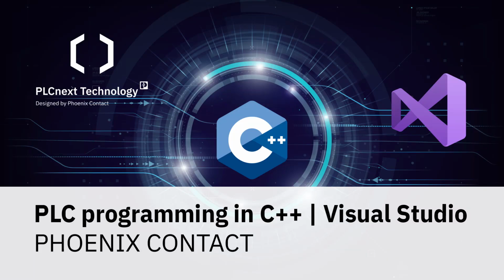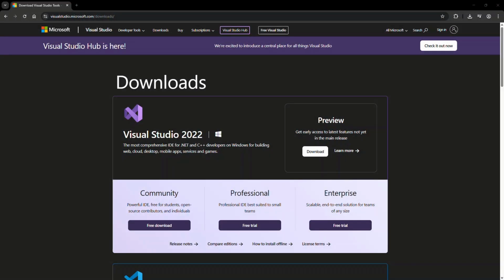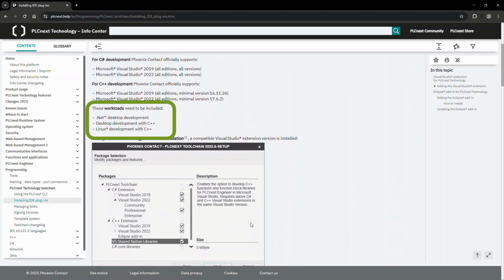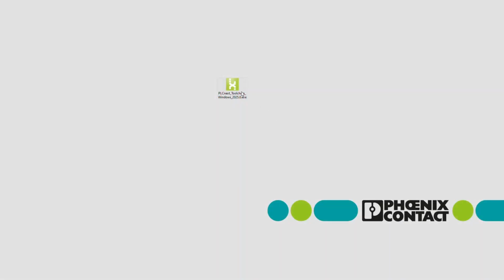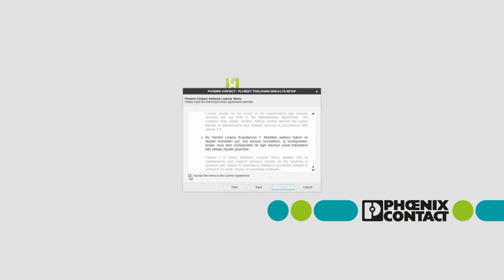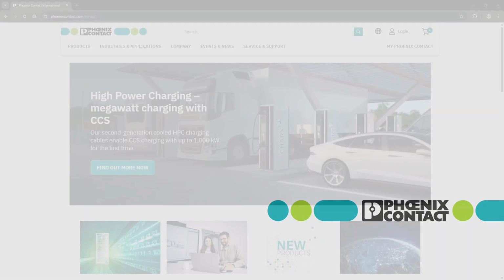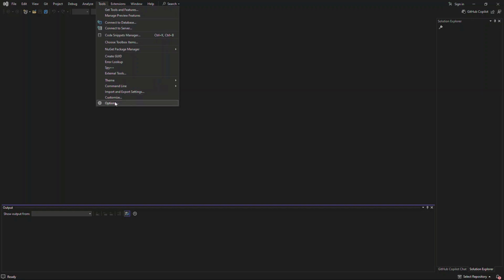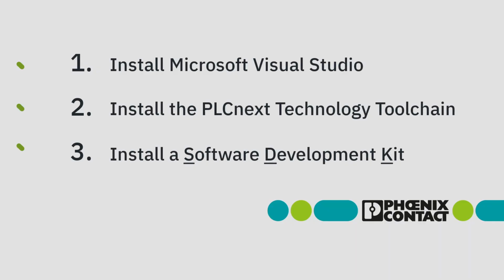Prepare your system for programming in C++ with Visual Studio on Windows | PLCnext Technonlogy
This video shows what you need to install to prepare your Windows computer for programming your PLC in C++:
0:00:25 - Installing Visual Studio as your integrated development environment (IDE)
0:00:58 - Installing the PLCnext Technology Toolchain (free of charge)
0:01:53 - Installing a Software Development Kit (SDK) for your PLCnext Control hardware